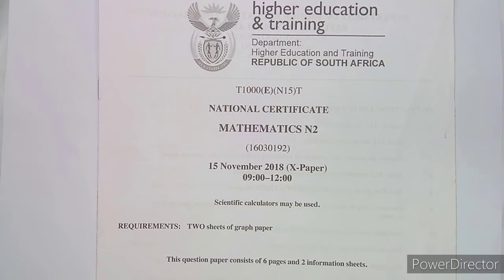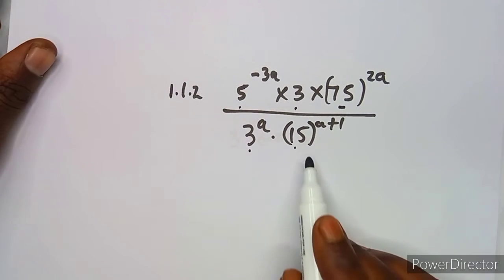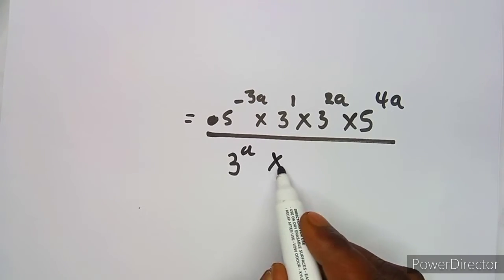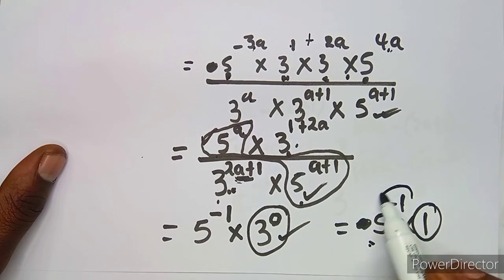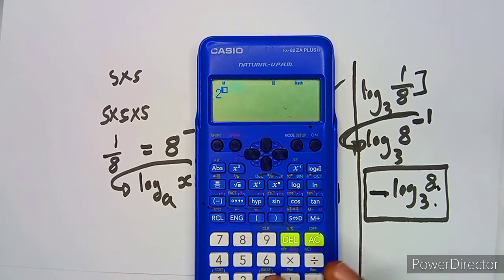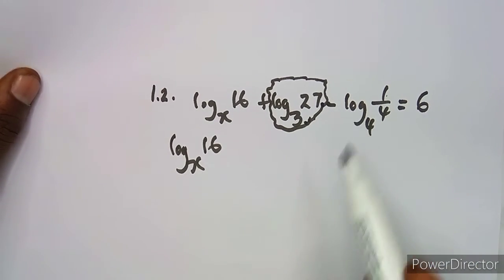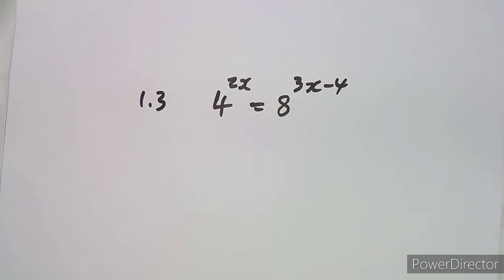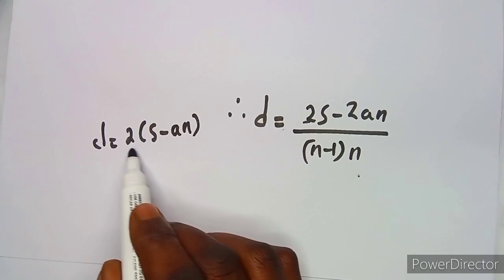Mathematics N2 November 2018 Part 1 Past Papers and Memo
Mathematics N2 Past Papers and Memo Part 1 Simplify| Exponents and Logarithms| Change of subject of Formula @mathszoneafricanmotives

Mathematics N2.
Maths N2.
Past papers and Memo.